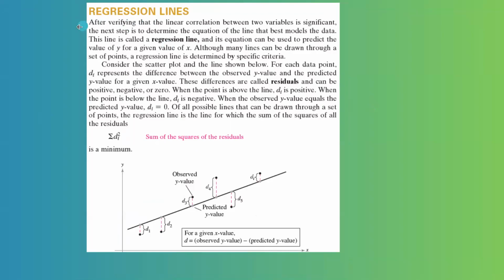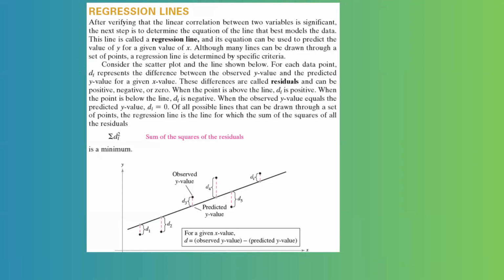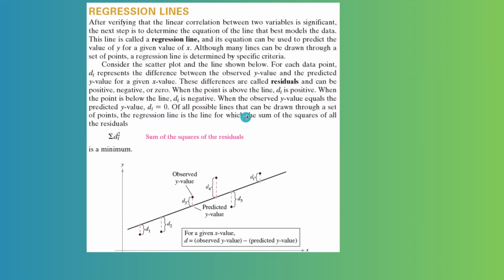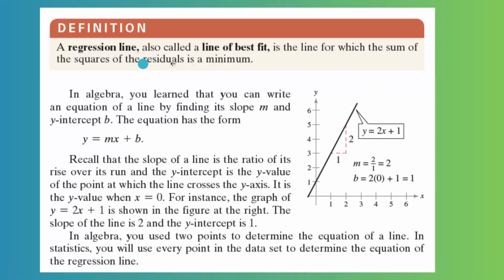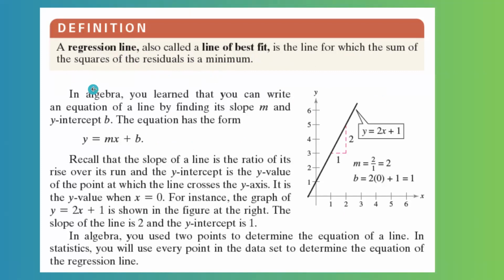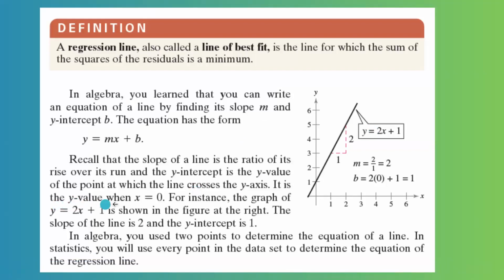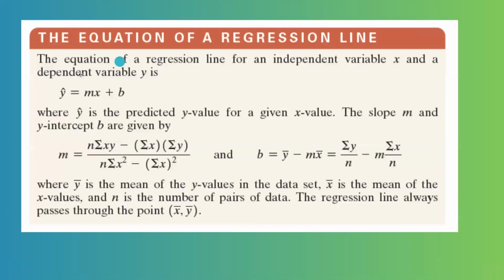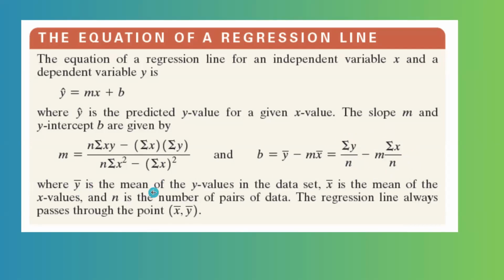Residuals for The Regression Line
After verifying that the linear correlation between two variables is significant,
the next step is to determine the equation of the line that best models the data.
This line is called a regression line, and its equation can be used to predict the value of y for a given value of x. Although many lines can be drawn through a set of points, a regression line is determined by specific criteria.
Consider the scatter plot and the line shown below. For each data point,
di represents the difference between the observed y-value and the predicted y-value for a given x-value. These differences are called residuals and can be positive, negative, or zero. When the point is above the line, di is positive.  Sum of the squares of the residuals
is a minimum.